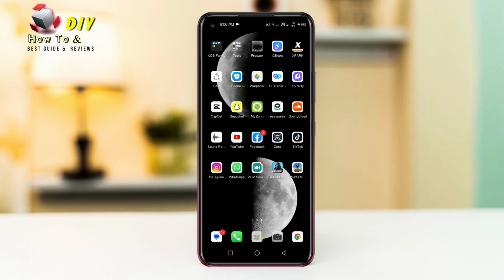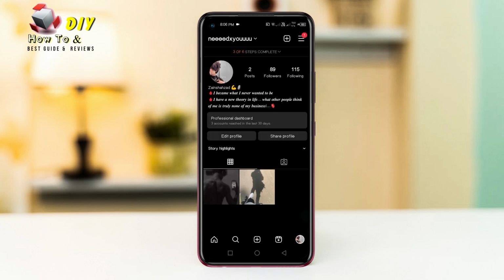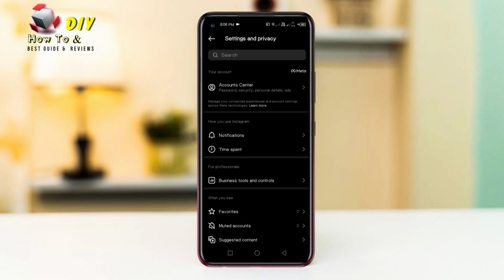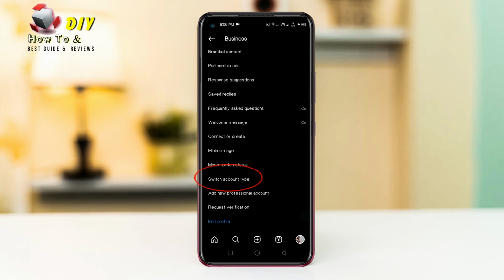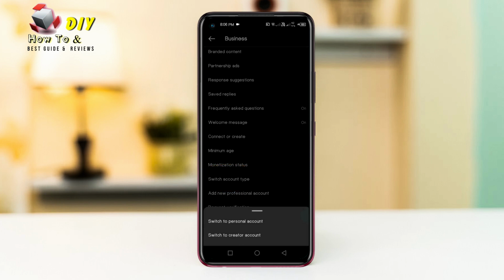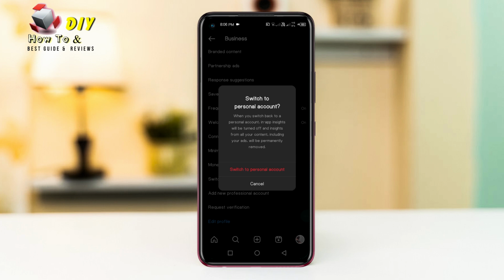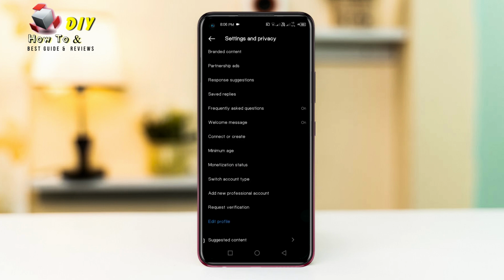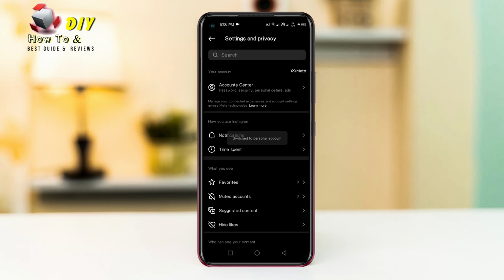How to Switch Business to Private Account | Switch to Private Account on Instagram | Do It Yourself.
To switch your Business Account on Instagram to a Private Account, follow these steps

1. Open Instagram: Ensure you have the latest version of the Instagram app installed on your device and log in to your Business Account.

2. Go to Account Settings: Tap on your profile picture at the bottom right to access your profile. Then, tap on the three horizontal lines (hamburger icon) at the top right corner to open the menu. From there, tap on "Settings."

3. Access Account Privacy: In the Settings menu, select "Privacy."

4. Switch to Private Account: Under the "Connections" section, you will find the "Account Privacy" option. Tap on it to access the privacy settings for your account.

5. Turn on Private Account: On the Account Privacy page, you'll see the "Private Account" option. Toggle the switch to turn it on. When the switch turns blue, your account becomes private.

6. Confirm Your Decision: A pop-up message will appear to confirm your decision. It will explain that private accounts restrict who can see your posts and require new followers to send you a follow request. Tap "Switch" to confirm the change.

Your Instagram Business Account is now a Private Account. Only approved followers will be able to see your posts, and new followers will need to send you a follow request. Your existing followers will not be affected, but if you switch back to a public account, your past posts will become visible to the public again.

As Instagram may update its features and interface over time, it's always a good idea to double-check the steps or refer to the official Instagram Help Center for the most up-to-date information.